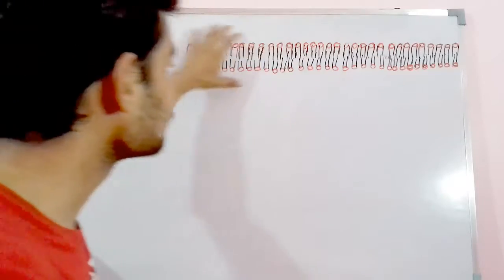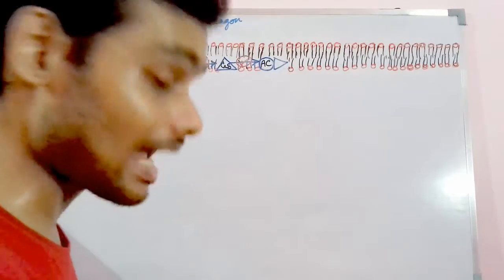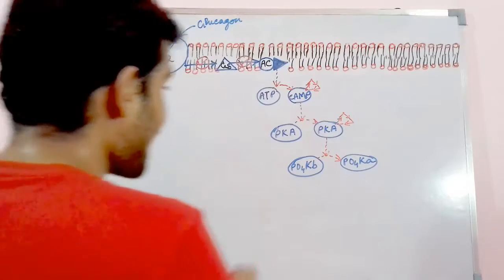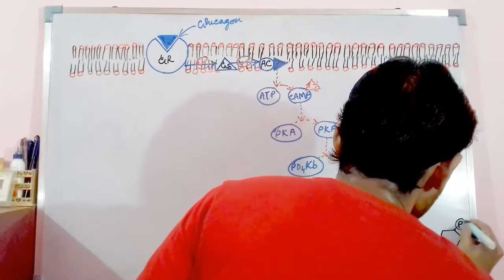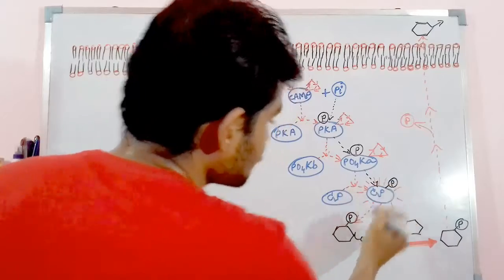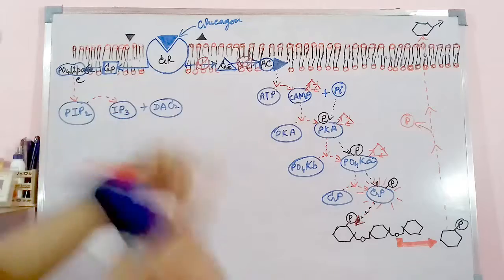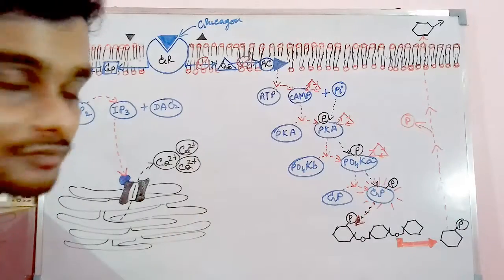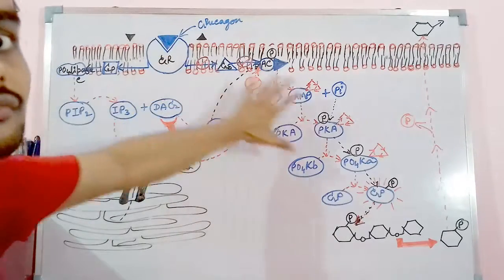Biosignaling || Glucagon cascade(FOOD TECH GATE-XL)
Please check out how glucagon is having feedback inhibition regulation in low concentration to shut down its direct pathway for glycogen catabolism. The hormone is antagonistic to insulin. Itself it is having a synergistic pathway by high levels of glucagon and contrarily lower level of the said is operating antagonistic actions on the former.